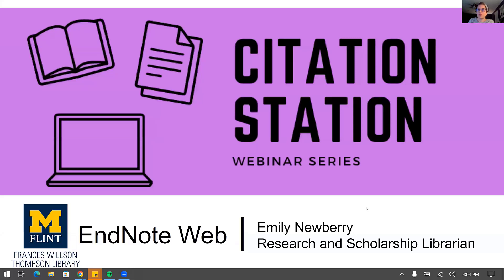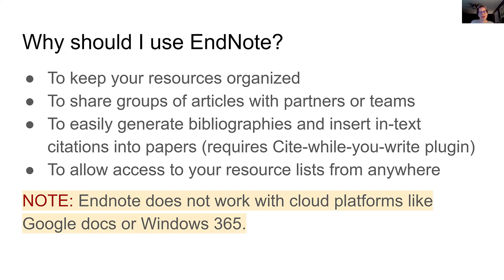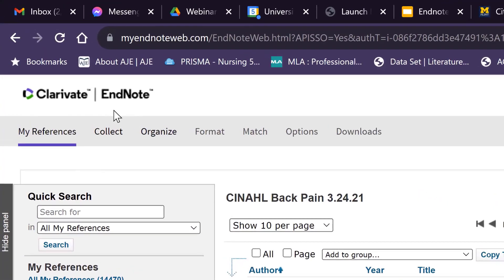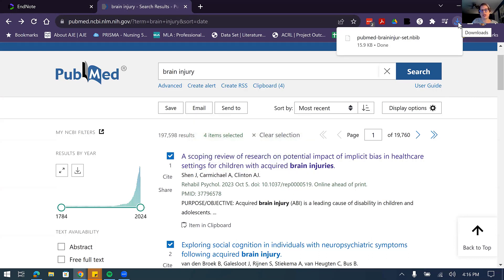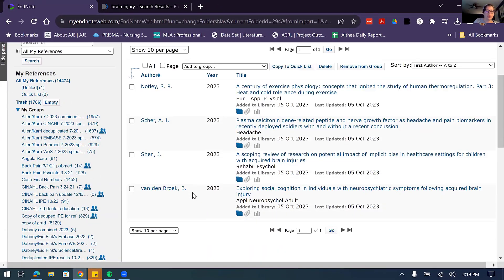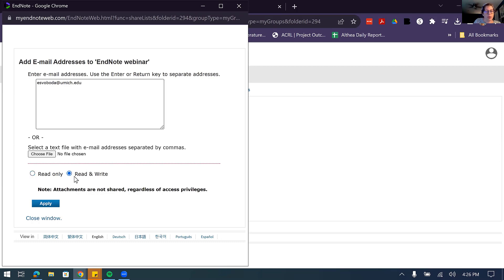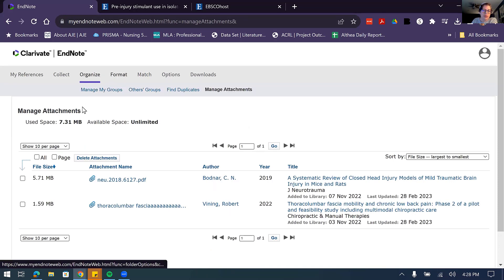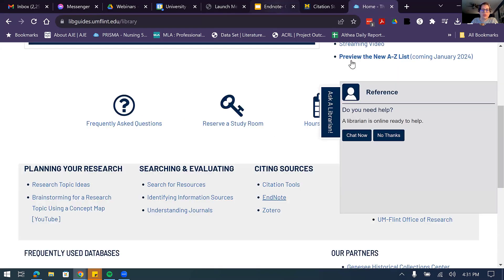Citation Station: EndNote Online (F23)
In this webinar, Emily Newberry gives an overview of EndNote Online. Recorded on October 5, 2023.

Chapters
Login or create account 04:30
Dashboard 05:53
Collect Menu 07:30
Import reference from PubMed 08:28
Set favorite import options 11:59
Create new group 13:04
Import reference from EBSCO database 13:56
Add links or attachments to sources 17:14
Share groups 18:32
Export bibliography 23:20
Set favorite bibliographic style 23:40